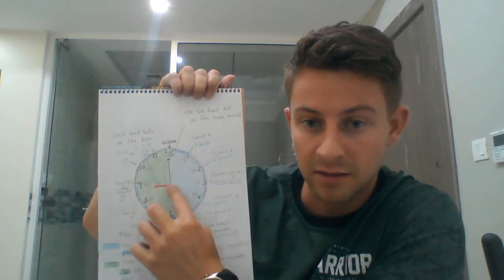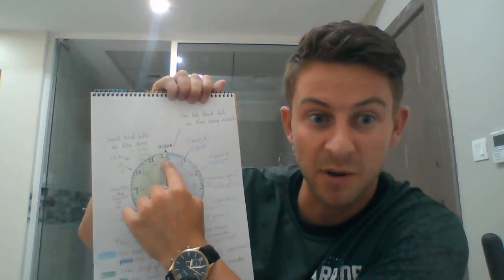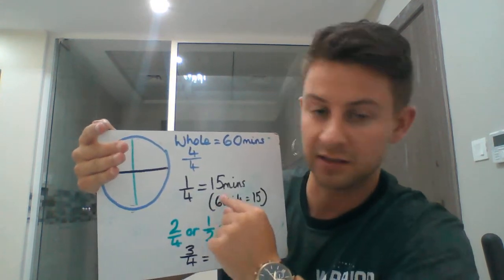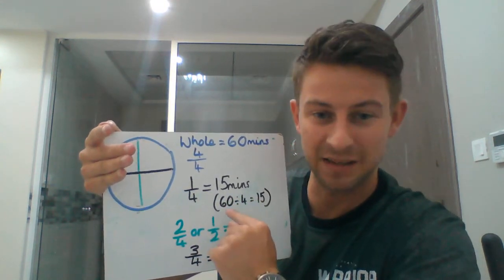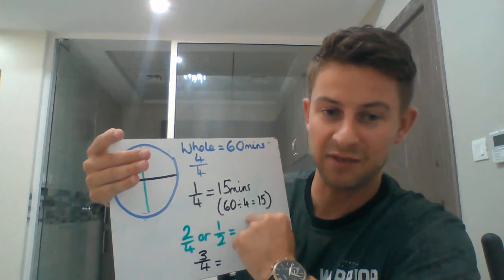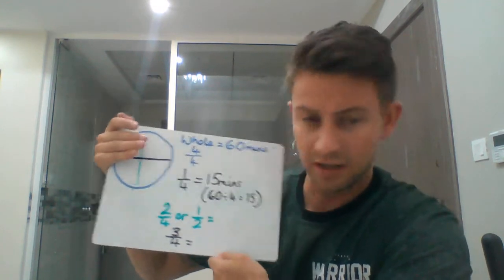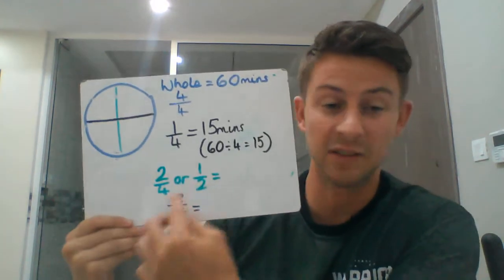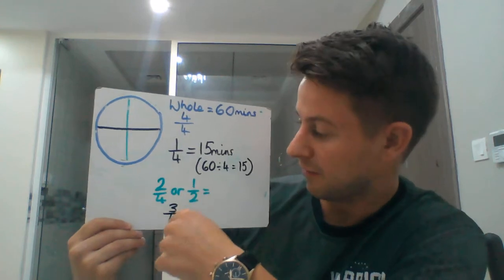Tips and reminders for telling the time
Just a recap for many of you. If you are still struggling with time please do the lesson on FILTER 3, Measures, Time on MyiMaths before the Maths lessons tomorrow.